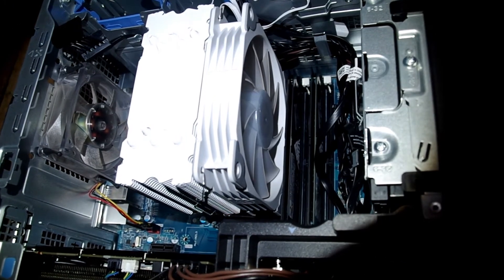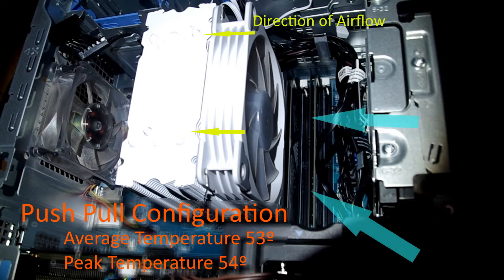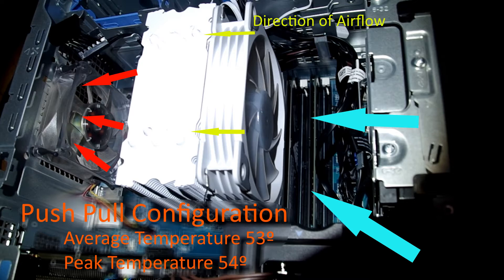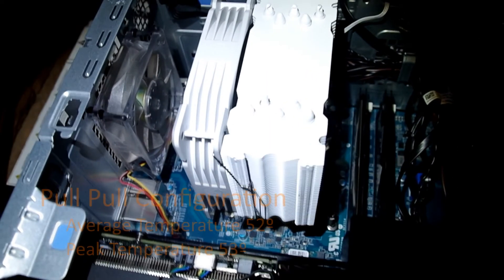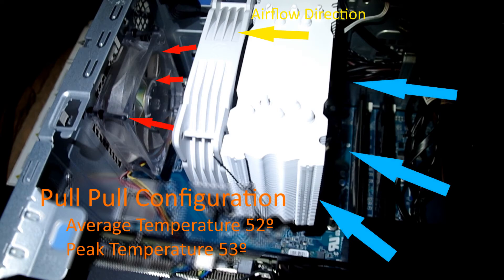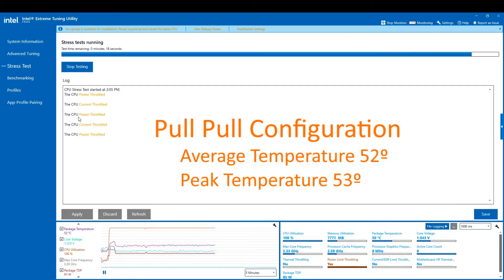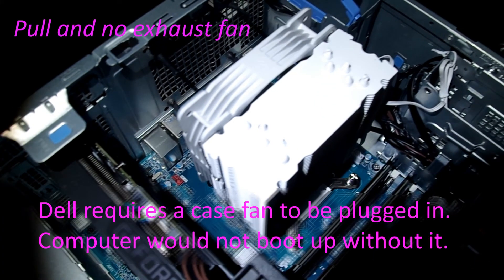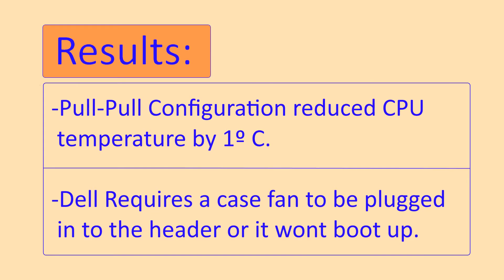Dell XPS Vetroo V5 Push vs Pull Fan Configuration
What will happen when we compare 2 different fan placements on the Vetroo V5 CPU cooler inside this Dell XPS computer?